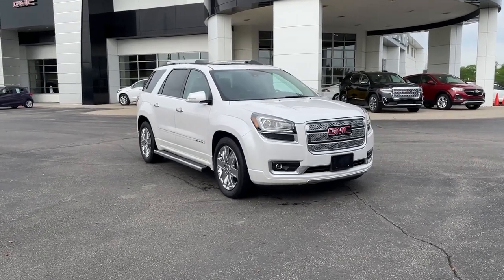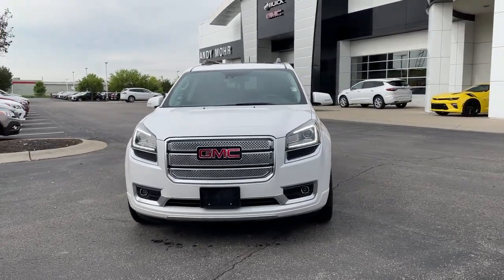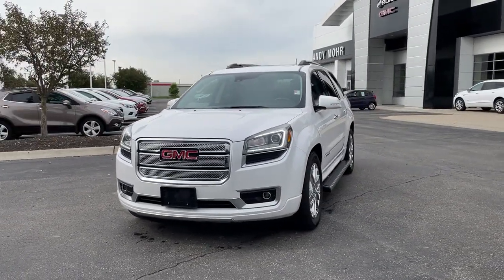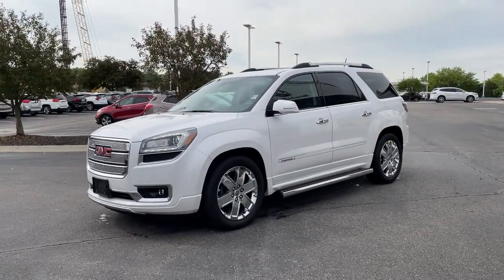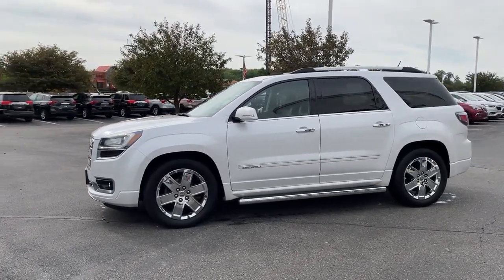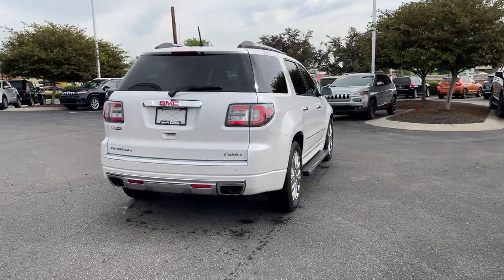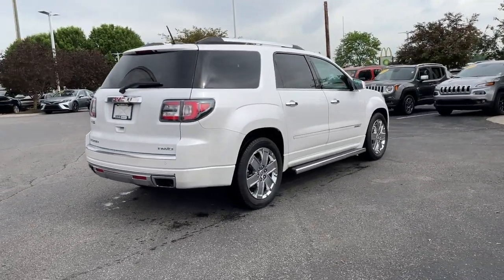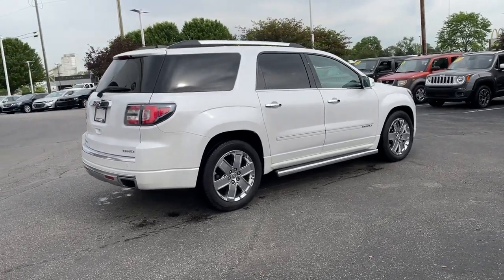2016 GMC Acadia Fishers, Noblesville, Carmel, Indianapolis, Zionsville, IN PV8397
Used 2016 GMC Acadia available in Fishers, Indiana at Andy Mohr Buick GMC. Servicing the Noblesville, Carmel, Indianapolis, Zionsville, IN area.

Blind Spot Monitor**, Heated Leather Seats**, Bluetooth**, GPS / Navigation System, Chrome Wheels**, Moonroof / Sunroof**, Clean Carfax**, Great Service History**, Third Row Seating**, Appearance Package, Backup Camera, Bluetooth, Bose High End Sound Package, Chrome Wheels, Heated Leather Seats, Heated and Cooled Leather Seats, Leather Seats, Popular Equipment Package, Power Package, Preferred Package, Premium Package, Premium Sound Package, Premium Wheels, Rear Climate Package, Special Edition Package, Sunroof / Moonroof, Technology Package, Third Row Seating, Acadia Denali, 4D Sport Utility, 3.6L V6 SIDI, 6-Speed Automatic, AWD.brbrWhite Frost Tricoat 2016 GMC Acadia Denali 3.6L V6 SIDIbrbrReviews:br  * Ride quality is smooth and compliant over most road surfaces; plenty of cargo capacity, even behind the third row; seating for up to eight passengers; earned top crash test scores. Source: EdmundsbrAwards:br  * 2016 KBB.com Brand Image AwardsbrbrAndy Mohr Buick GMC is one of the LARGEST Buick GMC dealerships in the Midwest. We have an ever changing, wide array of some of the nicest pre-owned cars you can find. Conveniently located off State Road 37 between Fishers and Noblesville. Please be sure to verify equipment, mileage, and selling price with your salesperson upon arrival. MOHR Trade Guarantee?? - Andy Mohr Buick GMC is awarding customers up to $2000 or more for any trade in toward the purchase of select used vehicles. See dealer for details.